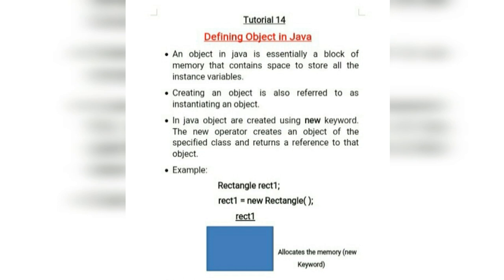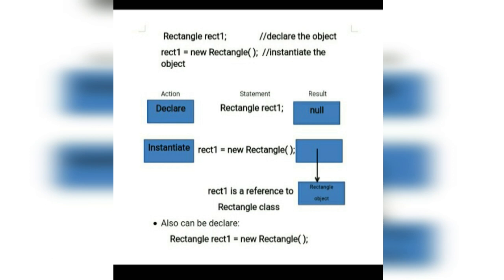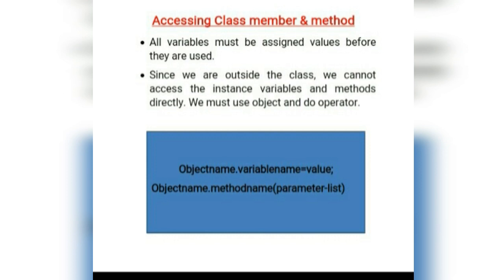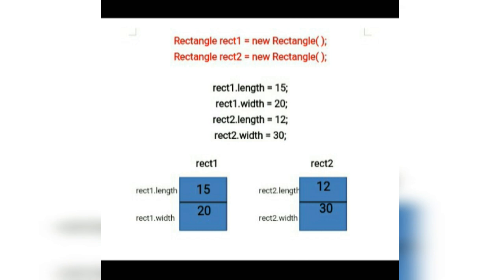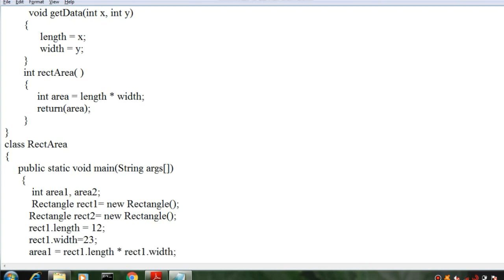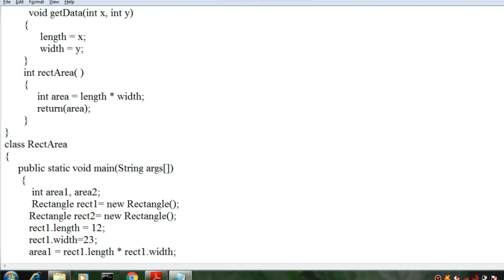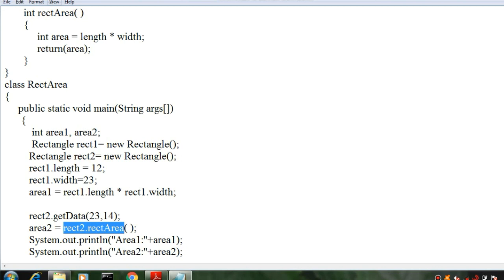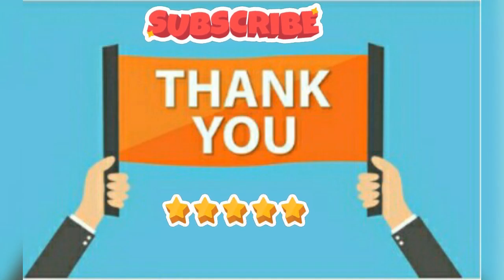Tutorial14 | Object in Java | Java Program Execution | Java Master | Mayuri Mali | Watch it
Hello everyone, here I am with tutorial 14 on Object In Java. Here I have also did practical session and told how program gets execute so that you will clear all the queries regarding the topic.
If any question mention in comment section.